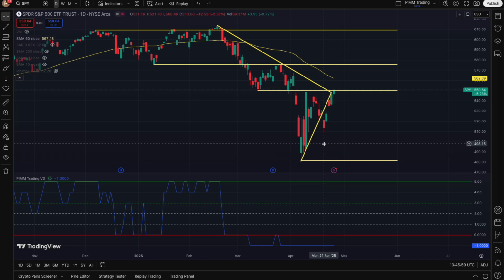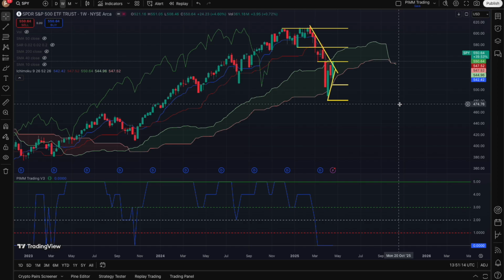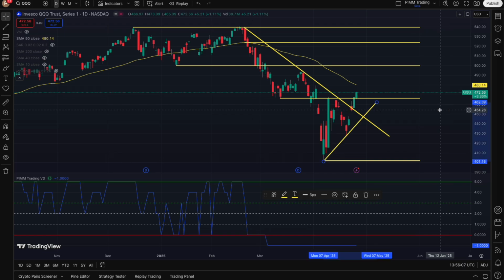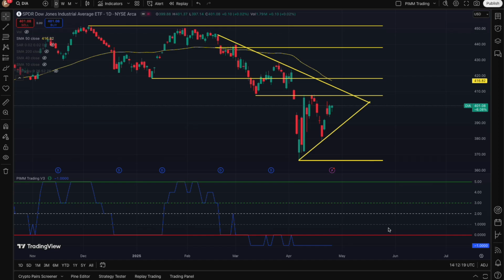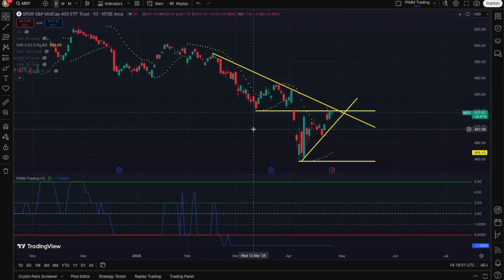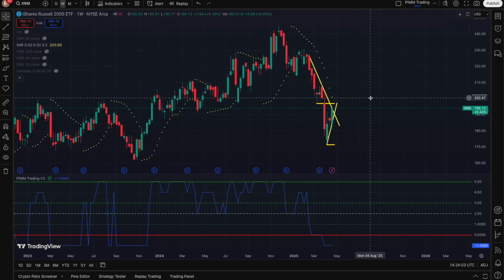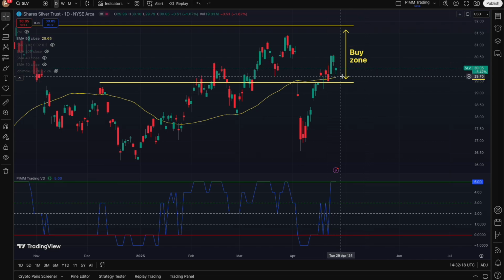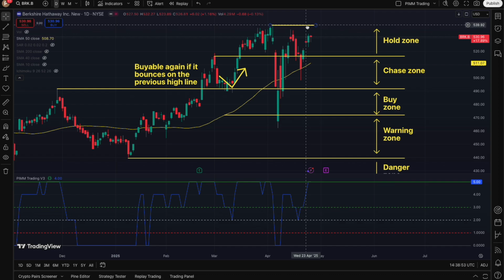Are You Ready For The Start Of The Next Bull Run?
The market opened lower on Monday and formed a higher low.

The NASDAQ 100, S&P 500, Dow Jones Industrial Average, and S&P MidCap 400 are showing strength.

Gold showed weakness this but stayed in the hold zone.

Silver dipped a little, but it is still in the buy zone.

Berkshire Hathaway gave a buy opportunity on Monday and Tuesday before rallying back into the hold zone.

We reviewed SPY, QQQ, DIA, IWM, MDY, GLD, SLV, and BRK.B.